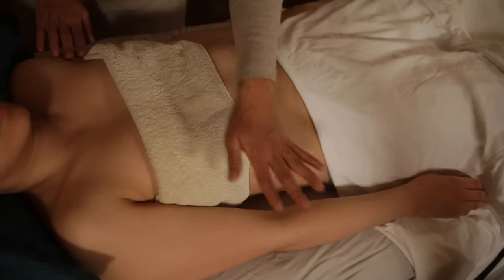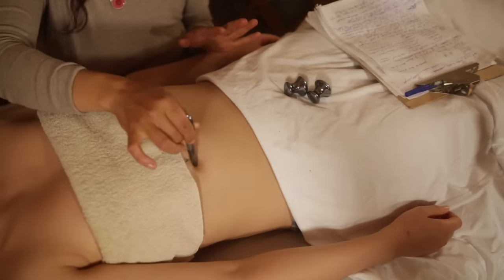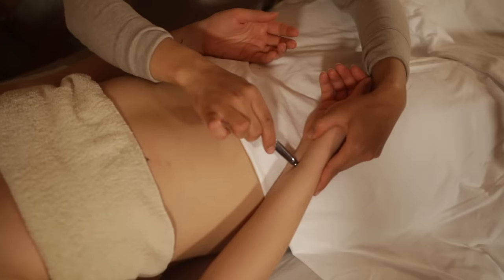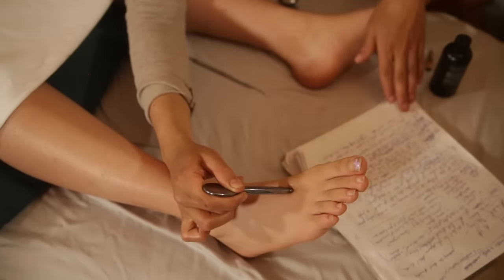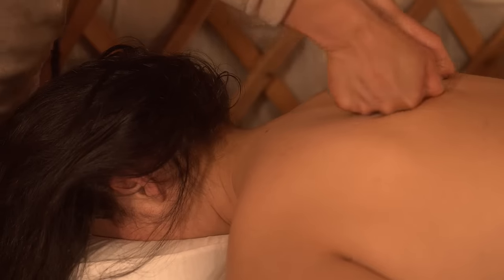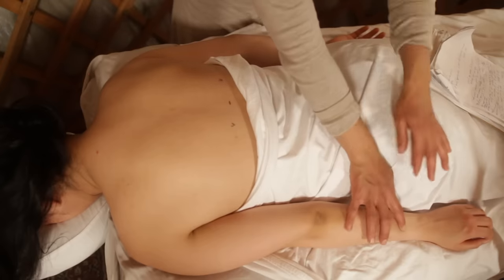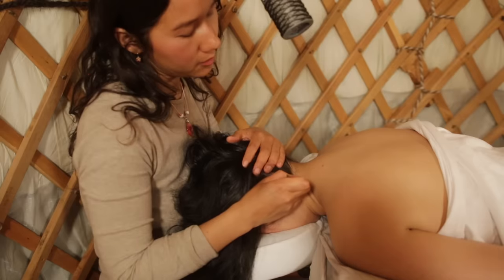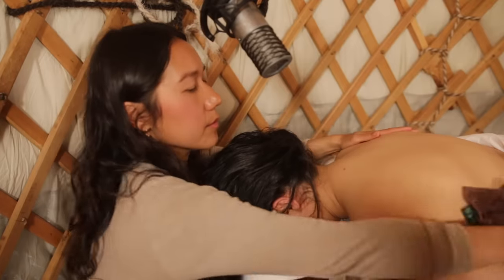ASMR Tracing & Drawing on Skin, Acupoint Massage on Back, Arms, Legs, Feet & Scalp (Real Person)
Join me as I draw and trace on my sister's skin to find Chinese Acupoints on her back, arms, legs and feet, and then massage those points with a Shiatsu spoon and my hands.

Find the Japanese Shiatsu Spoon and Twin Mushrooms here from @asmrtwix "Please Take Care of Me" Shop

3. Watch through my ads as I rely on ad revenue, and please turn off ad blockers (There won't be any mid roll ads for your viewing pleasure)

4. Or purchase a YouTube Premium subscription if you prefer no ads!

5. You can also listen to the audio versions of my videos through Spotify, Apple Music, Amazon Music and other music platforms!
- Amazon Music

6. Every now and then I will have a brand sponsor the video! If you enjoy the product, considering purchasing the product through my link, this helps immensely as well 🥰

About Me 👩🏻
My name is Semide! I am an ASMR video creator from Canada, and I absolutely love combining my training in natural medicines with video creation! I create both Medical roleplay and massage/scalp check videos that feature my friends and family. Thank you for visiting!

Time Stamps ⏰
0:00--Introduction
2:03--Locating LV-14 (Ribs) + Taxi Cameo
4:38--Locating PC-6 (Forearm)
5:41--Acupressure Massage of Arms + Ribs
13:43--Locating LV-3 (Feet)
15:11--Locating GB-34 (Knee)
17:00--Acupressure Massage of Knee & Feet
24:53--Locating GB-20 (Back of Head) & Scalp Massage
27:12--Back Massage
33:06--Locating UB-18 on Back
36:02--Locating TW-6 on Arms
38:14--Acupressure Massage on Arms and Back
42:58--Scalp Acupressure Massage
50:33--Wiping Back with a Towel